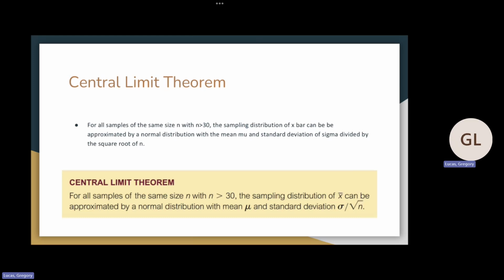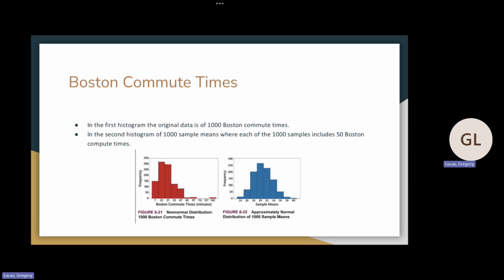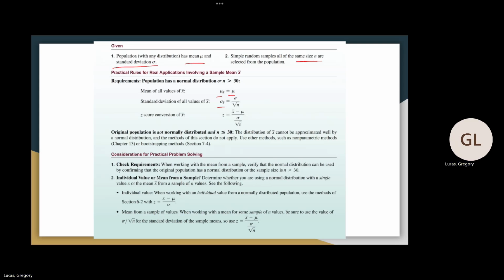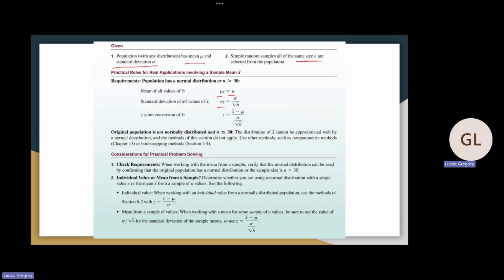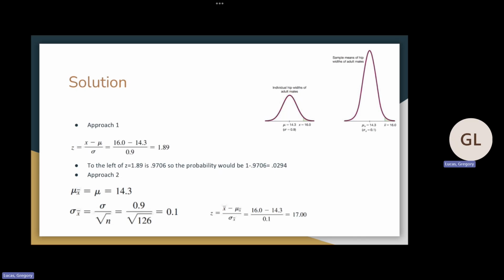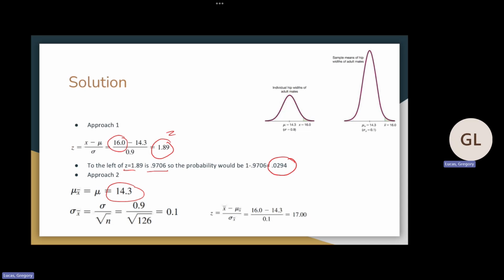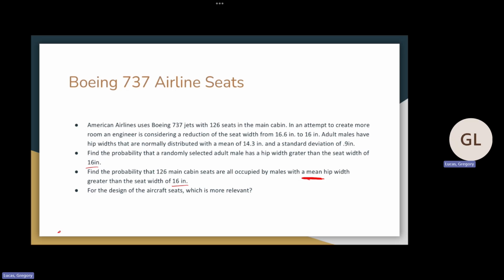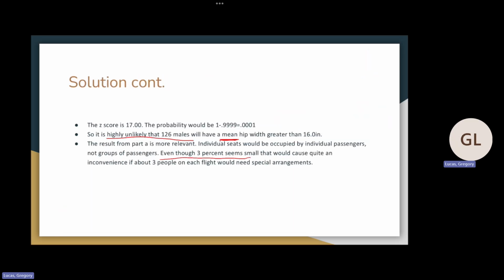Central Limit Theorem